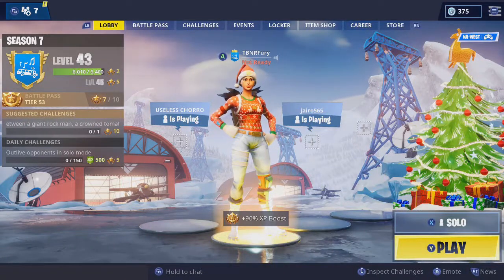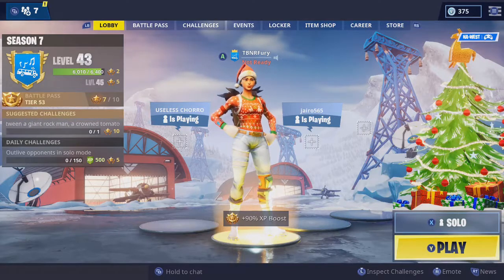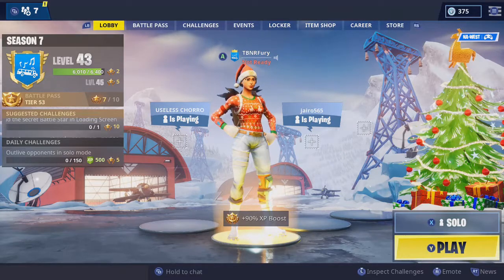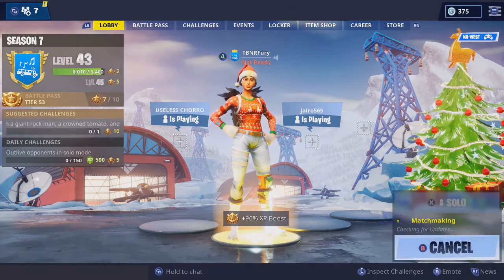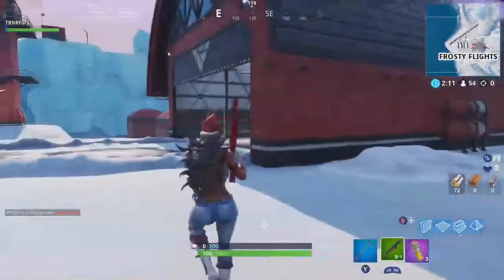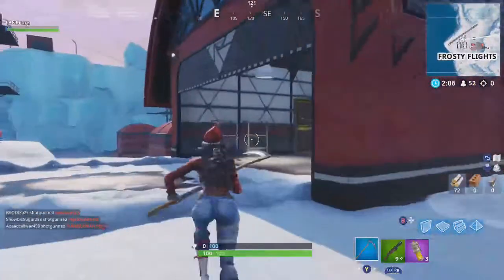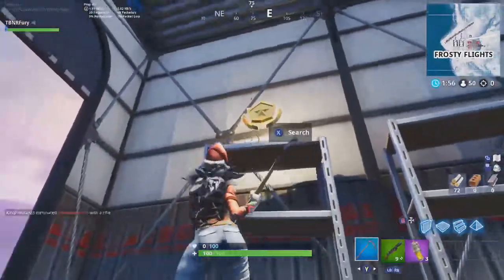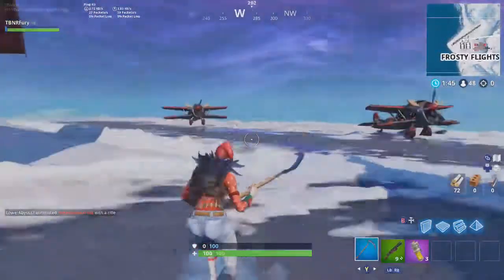Season 7 Week 3 Secret Battlestar Location!!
➤Season 7 Week 3 Secret Battlestar Location!! - Fortnite Battle Royale

💫 Outro: BAD! - XXXTentacion

Video Uploaded and Owned By BlinkzyNL